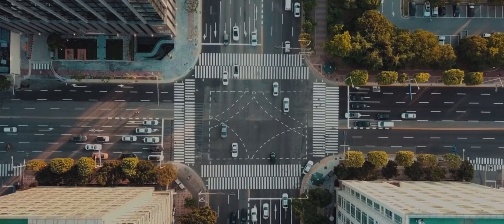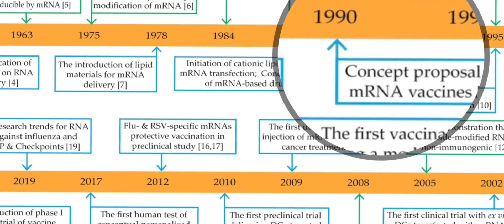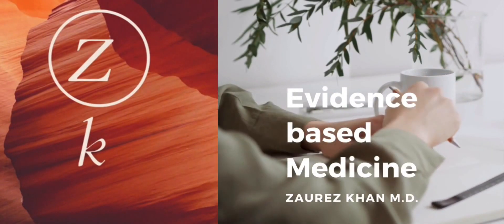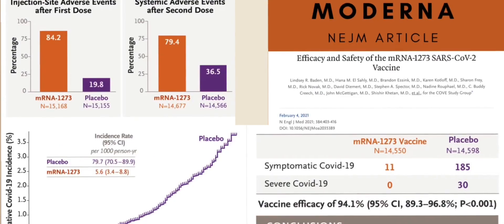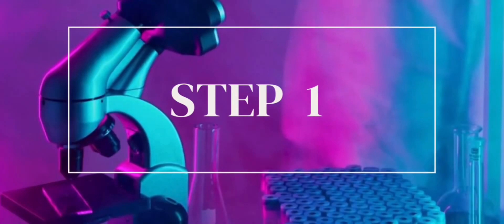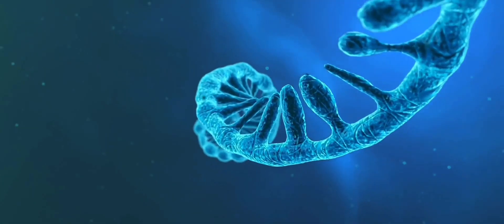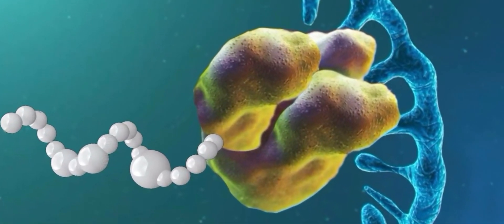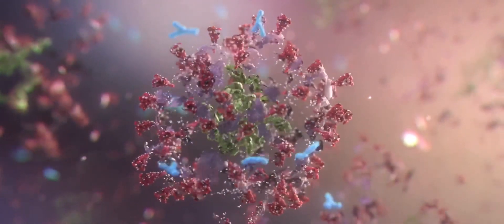mRNA vaccines ( Pfizer/ Moderna) in 90 seconds - Explained, how do mRNA vaccines work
mRNA vaccines pfizer moderna  how they work? This video explains in great detail all about mRNA vaccines like Pfizer and Moderna in just 90 seconds !!

There are a lot of misconceptions out there regarding these vaccines . I present to you data from clinical trials with details including myocarditis risk .

Unlike traditional vaccines, there is no real virus in mRNA vaccines.. so how do they work ?..details inside video.

Please share to raise awareness. Thank you !